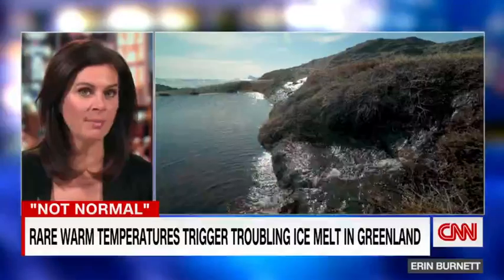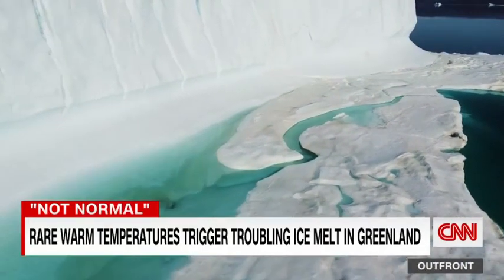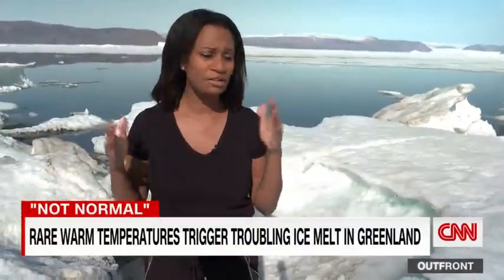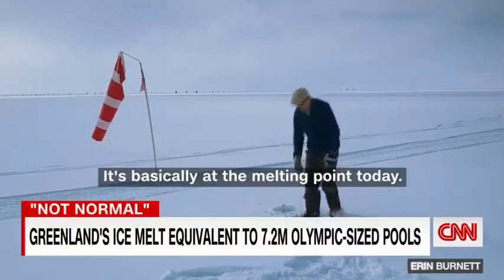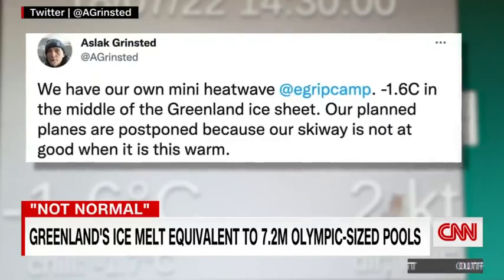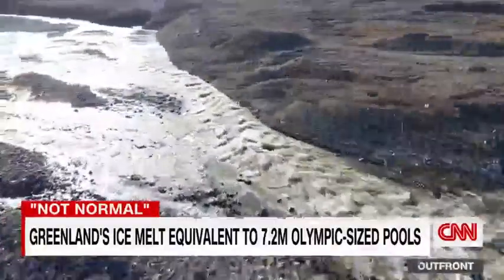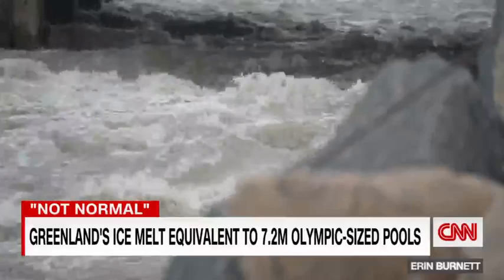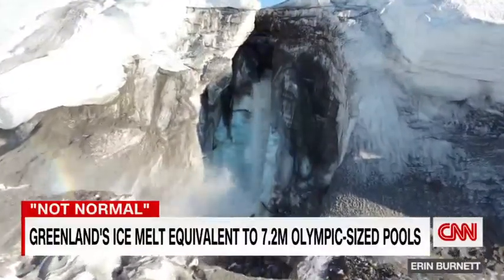'Deeply concerning to scientists': Greenland's ice is rapidly melting in warm weather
Several days of unusually warm weather in northern Greenland have triggered rapid melting, made visible by the rivers of meltwater rushing into the ocean. CNN's René Marsh reports.